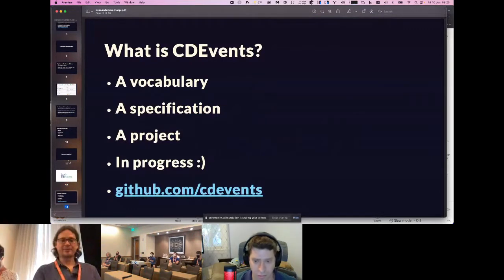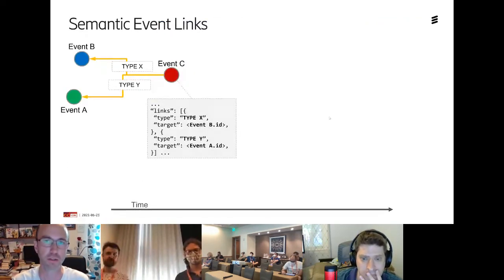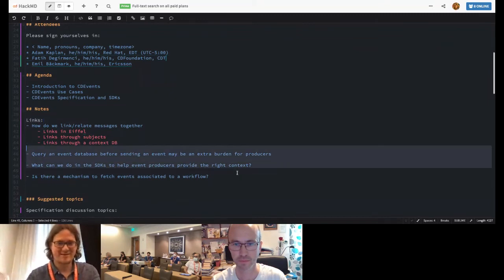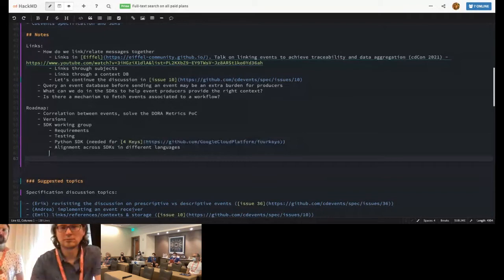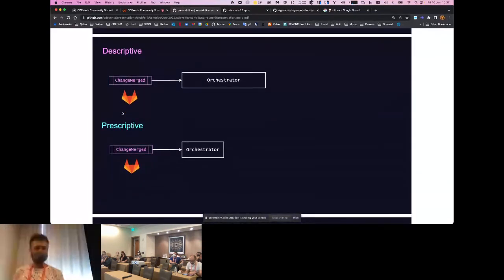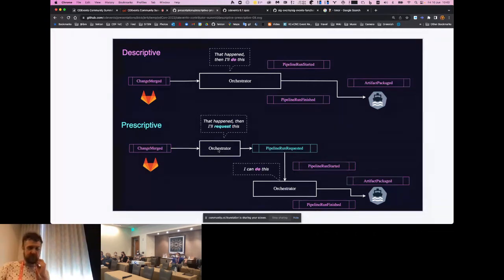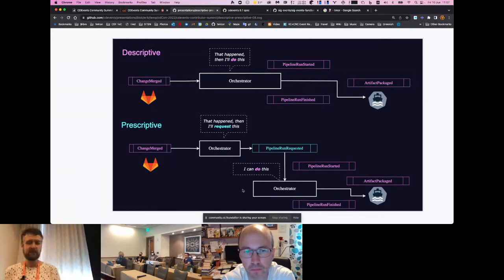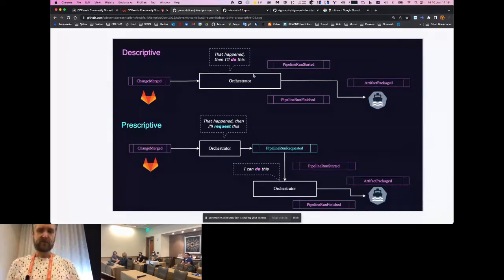CDEvents Community Summit - cdCon 2022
CDEvents Community Summit
Hybrid event at cdCon